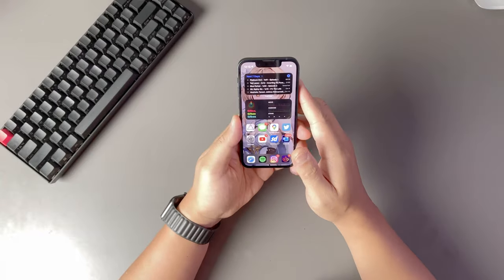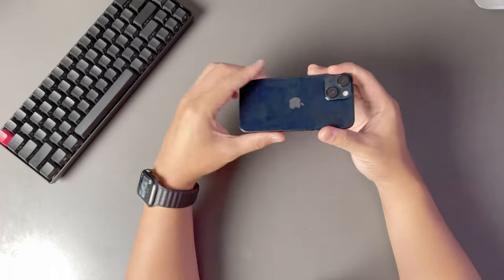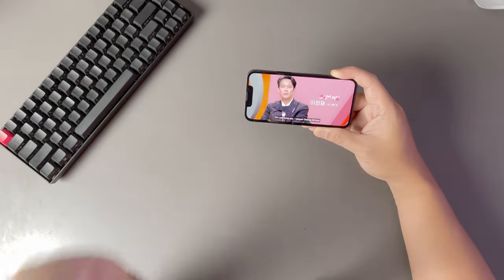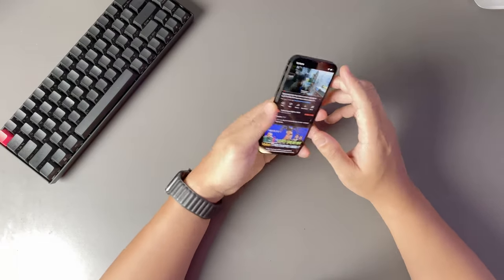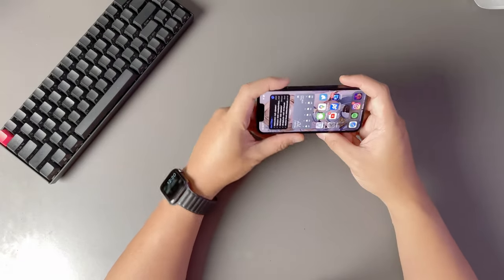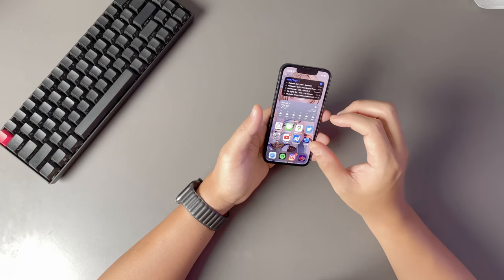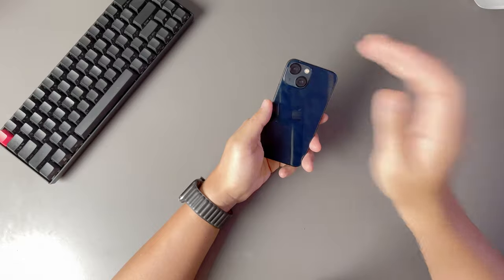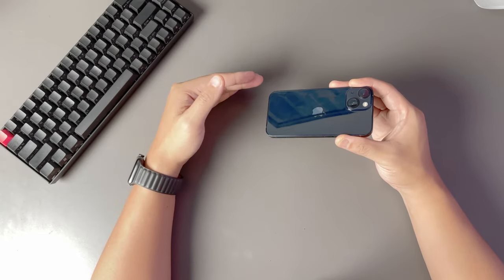The Pocket Friendly Beast | iPhone 13 Mini Review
It's so pocketable! No more pressing against your thigh when sitting!
impressions video:
What Steve Jobs would have wanted for sure, the software is perfect for this size.